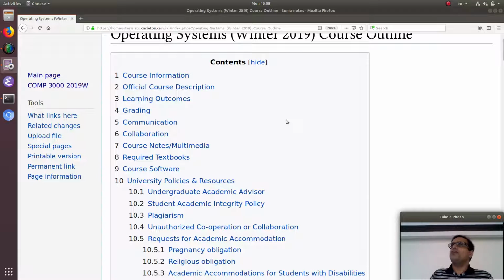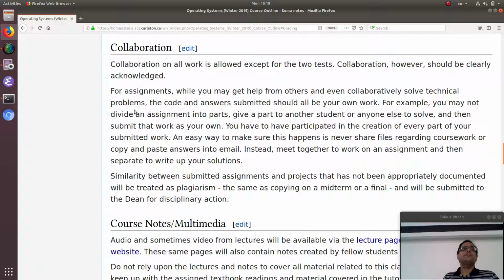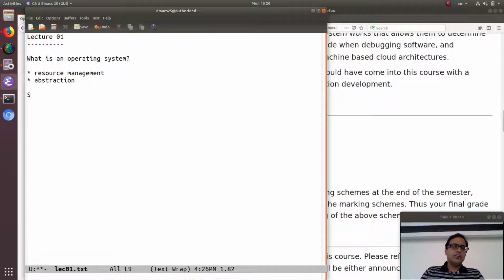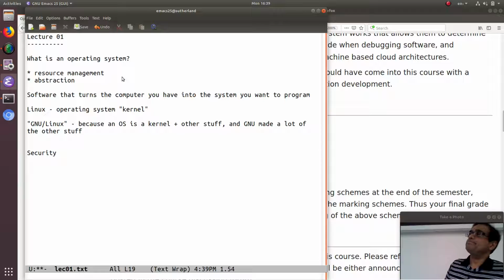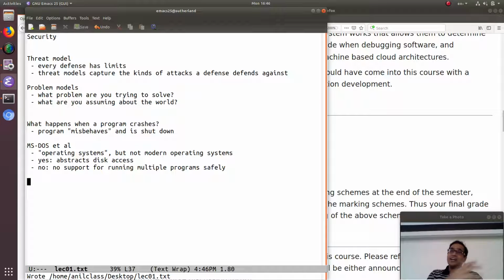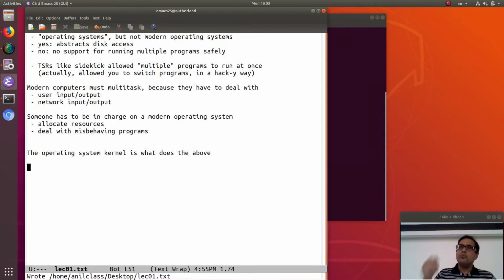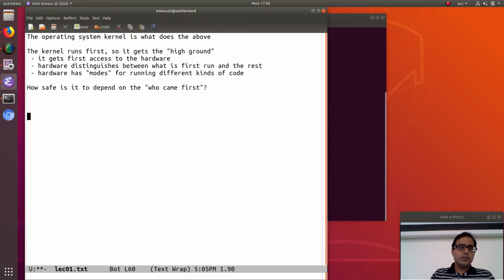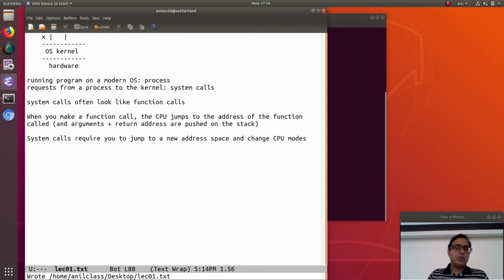comp3000 2019w lec01 20190107